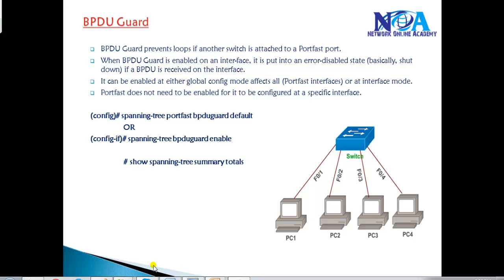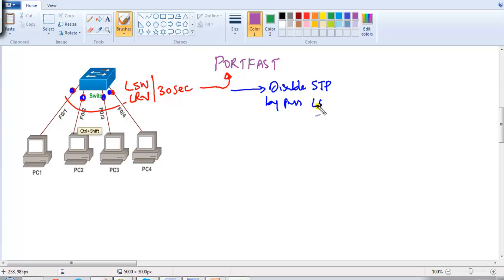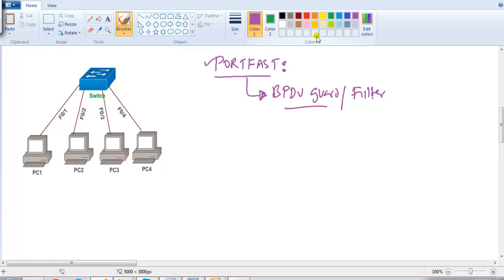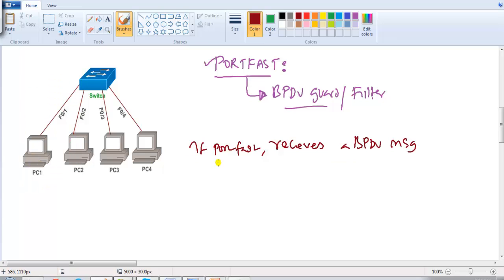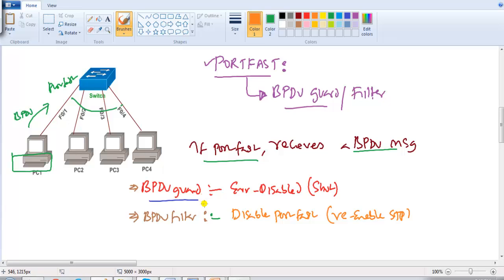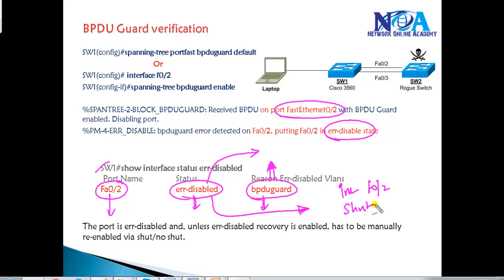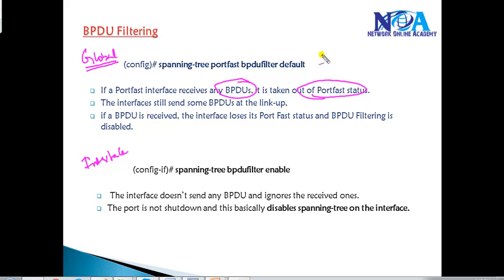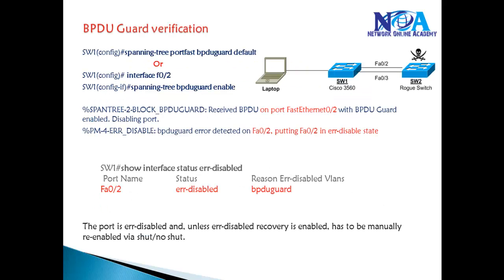BPDU Gaurd and Filter - Video By Sikandar Shaik || Dual CCIE (RS/SP) # 35012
🚀 Unlock Advanced Networking Secrets with Sikandar Shaik! 🚀

Join Sikandar Shaik, Dual CCIE (RS/SP) #35012, as he unveils the power of BPDU Guard and BPDU Filter, two game-changing features that protect your network from potential disruptions and security breaches! Whether you're on your way to becoming a CCNP or CCIE or just want to upgrade your networking skills, this video is an absolute must-watch! 🔐💻

🔍 What you'll learn:
BPDU Guard: How it automatically shuts down ports when rogue BPDUs are detected, preventing network loops and securing your infrastructure.
BPDU Filter: How to block BPDUs from being sent or received, giving you full control over your Layer 2 environment.
Hands-on Cisco device configuration to demonstrate how and where to apply these features.
Troubleshooting tips for smooth network performance and avoiding pitfalls.

Sikandar Sir uses real-world scenarios to explain these features with clarity and precision. With his step-by-step approach, you’ll not only understand the theory behind BPDU Guard and BPDU Filter but also learn to implement them confidently on Cisco switches.

Level up your networking game with expert insights from a Dual CCIE.
Perfect preparation for CCNP and CCIE certifications.
Real-world examples and actionable tips to enhance your network security!
💡 If you're serious about mastering Cisco networking and securing your network like a pro, this video is exactly what you need. Hit Play and learn from the best! 🔥

Highlights:
Complete guide to BPDU Guard & BPDU Filter 🛡️
Real Cisco configurations and demos 🔧
Expert troubleshooting tips to optimize your network ⚡
Ideal for CCNP and CCIE aspirants 🎯
Bonus tips for smoother network management! ✨